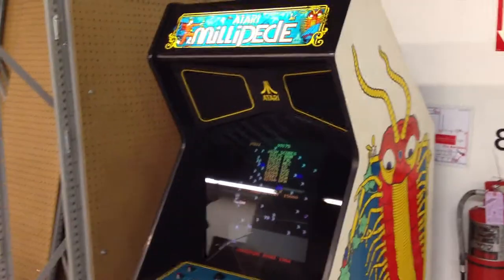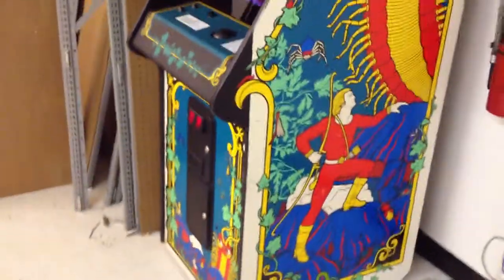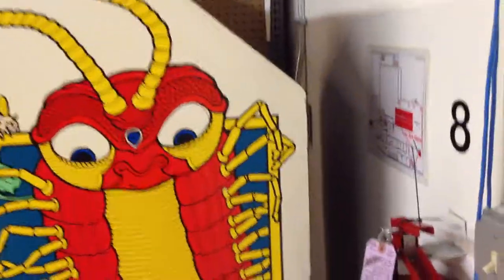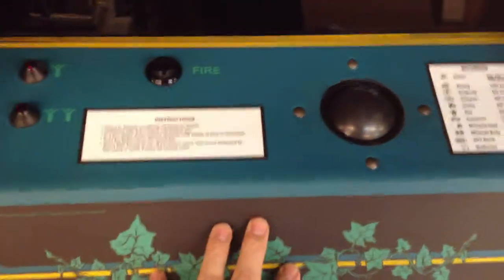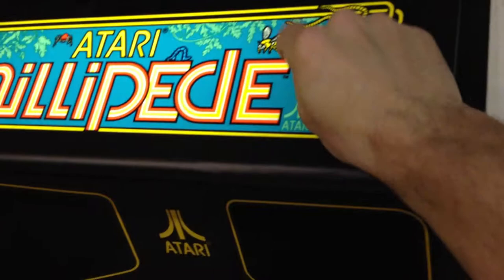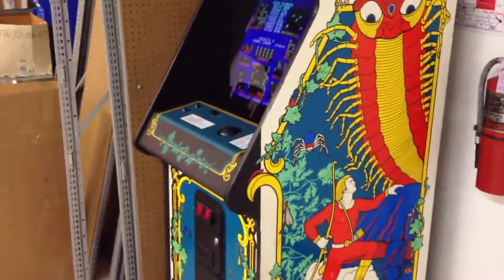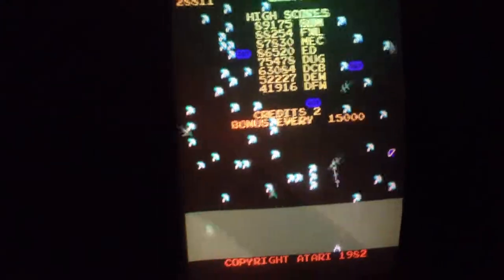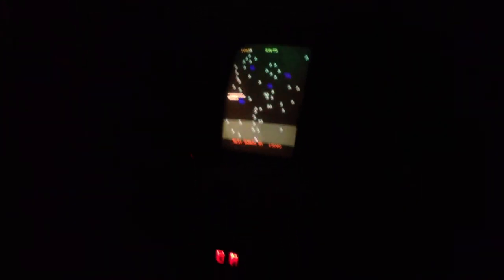Full size original Millipede Arcade cabinet!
This is mine and my friend's latest acquistion.  I picked it up tonight.  It is in great shape.  It's an original 30 yr old Millipede arcade.  It's has a newer control panel overlay and a marquee overlay of sorts even though the glass is behind it and it lights up nicely.  The speaker grill appears new also.  Everything else appears original.  The side art and kick plate area are completely original and it fantastic shape.  We're not sure what were doing with it, but I thought I'd post a quick video to show everyone what it looks like now.  We might put a "Multipede" mod in it to play both Millipede and Centipede.  Let me know what you think! :)